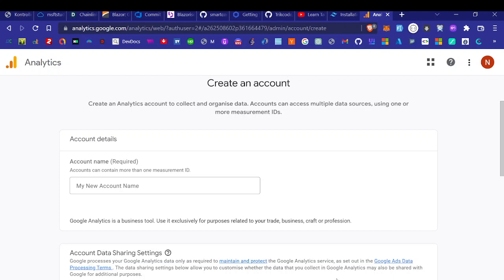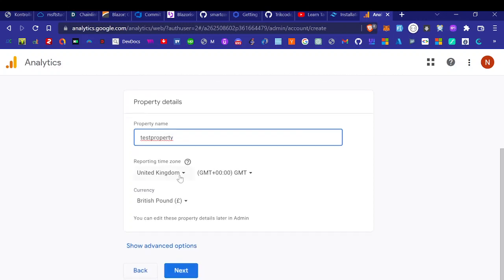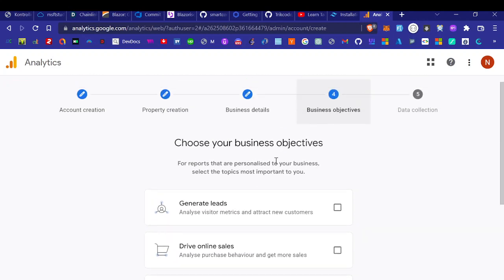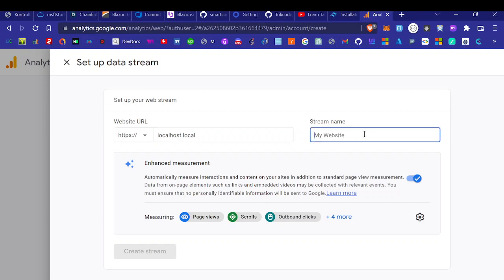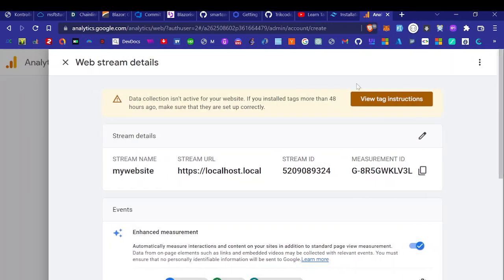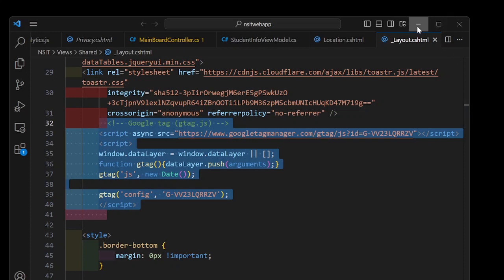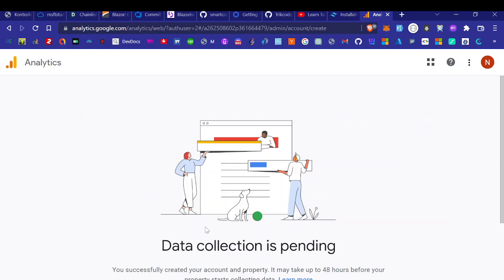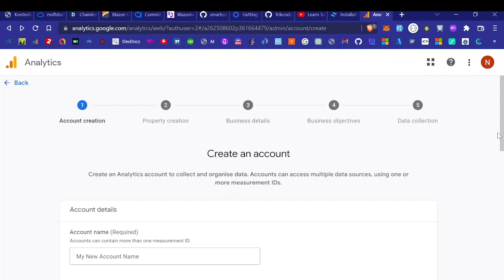HOW TO ADD GOOGLE ANALYTICS IN A PROJECT RUNNING LOCALLY OR HOSTED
In this video, you will learn how to add google analytics in a website running locally on your machine or whether it is hosted.